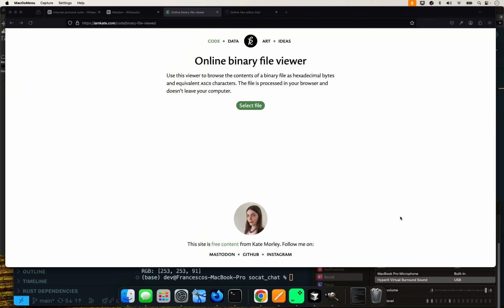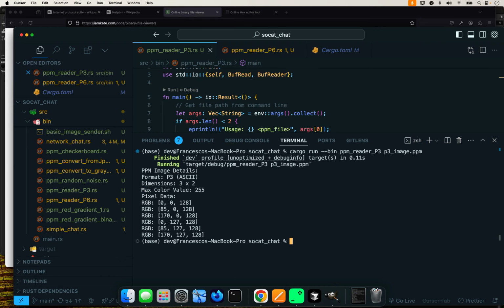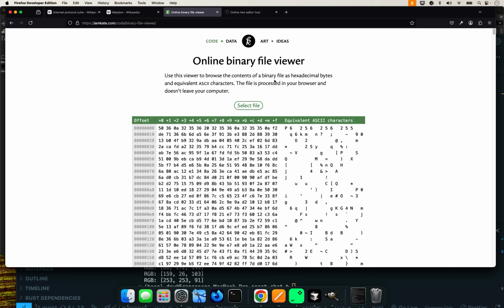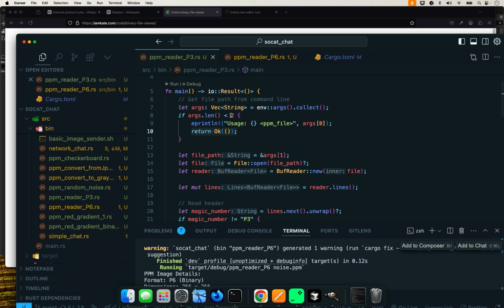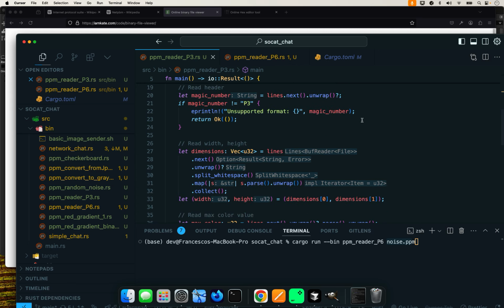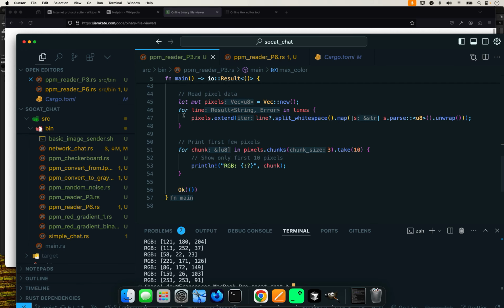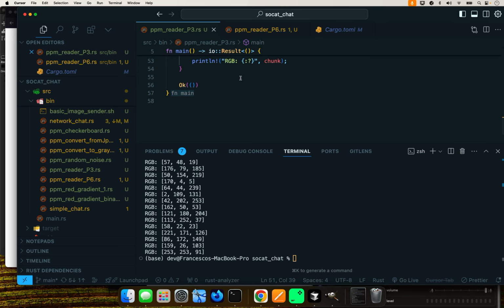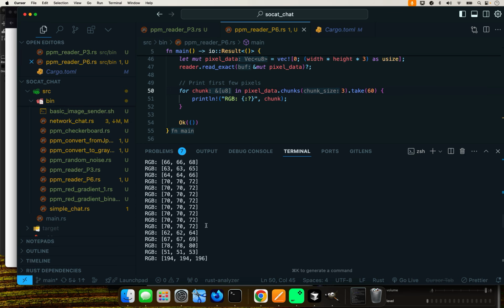Create a PPM CLI Binary File Viewer in Rust: PPM Files for Reading ASCII (P3) & Binary (P6) Formats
In this tutorial, you'll learn how to create a simple Rust CLI tool to read PPM files in both ASCII (P3) and Binary (P6) formats. We’ll walk through two Rust programs:
P3 Format (ASCII) - This program reads a P3 ASCII PPM file, extracts pixel values, and prints the image details (including width, height, and color values).
P6 Format (Binary) - This program does the same for the binary P6 format, handling raw bytes instead of ASCII.

What You'll Learn:
How to read and parse P3 and P6 PPM files using Rust.
Extracting important image details like dimensions and color values.
Understanding the differences between ASCII and Binary PPM formats.
Practical use of Rust's file handling and I/O features for image processing.

If you're interested in learning how to work with image data or want to understand how different file formats are handled in Rust, this video is a great place to start. The skills you’ll learn are perfect for low-level image manipulation, building image processing tools, or diving into custom formats.